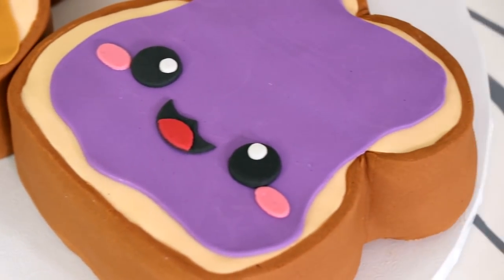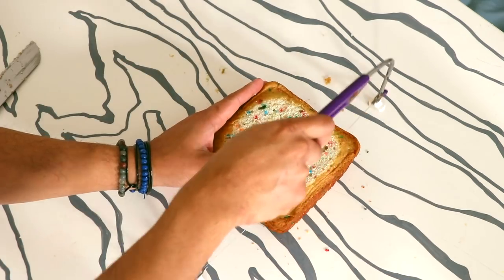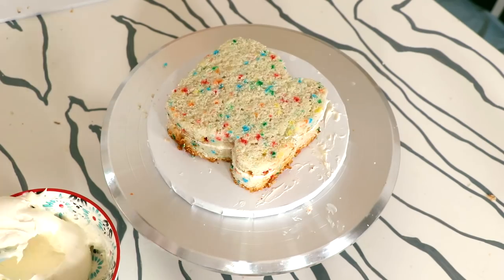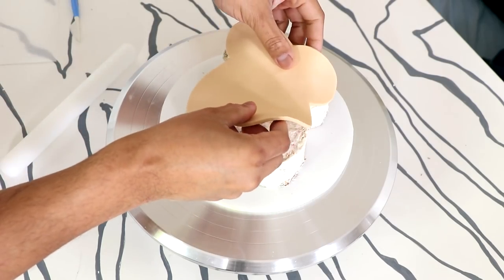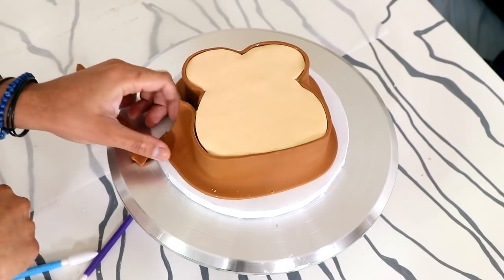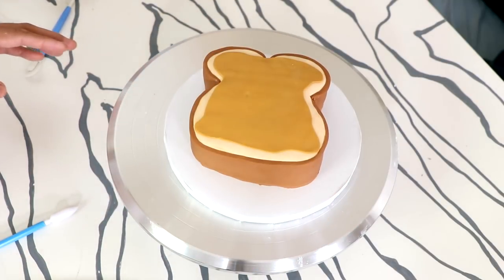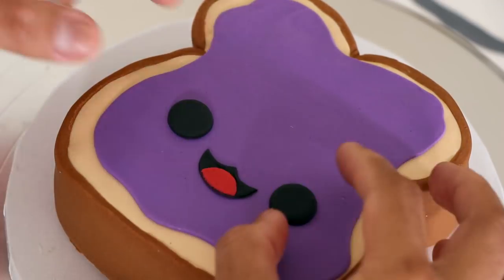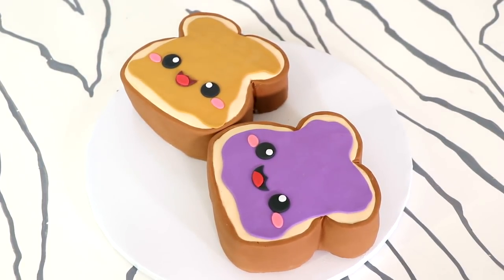Peanut butter & Jelly Cake | Kawaii PB & J | Cake Art | Koalipops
This Kawaii Peanut Butter and Jelly Cake look so cute!